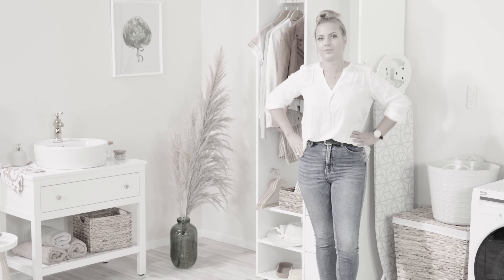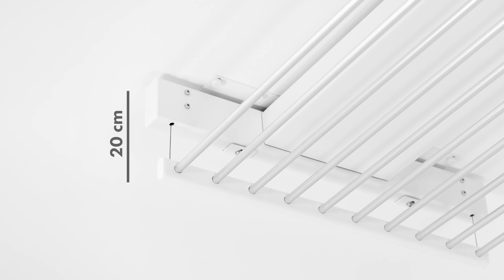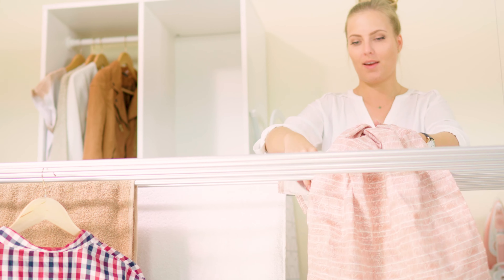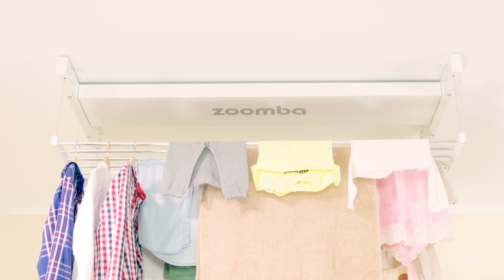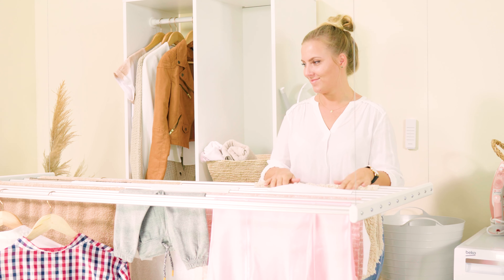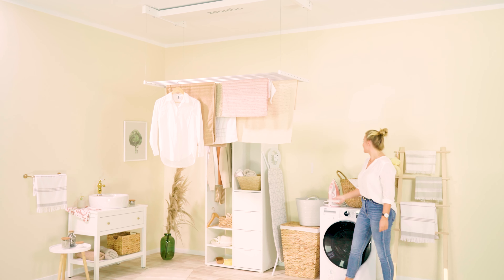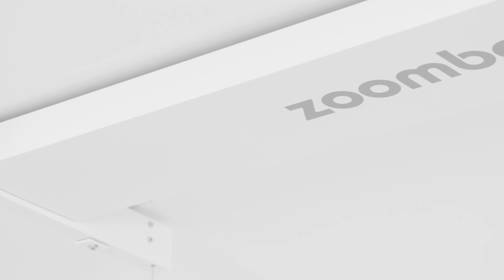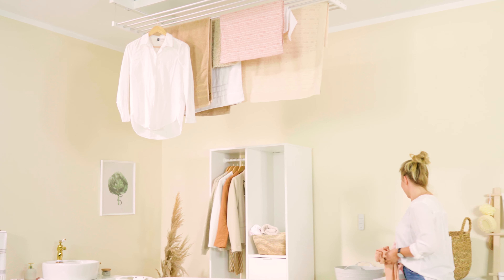Zoomba - Automatic ceiling-mounted Airer Laundry Drying Rack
Do you find drying laundry problematic?  Zoomba is a cutting-edge airer with a remote raising and lowering system. It allows you to save space and makes drying your laundry virtually effortless. Zoomba is fully discreet and noiseless. A regular shape, optimal dimensions and classic colours – Zoomba’s modern design allows it to fit into many different types of spaces.

Zoomba is a cutting-edge airer with a remote raising and lowering system, can be installed in any room. Zoomba’s 10 anodised aluminium laundry bars provide you with a total of 15 metres of space to hang your laundry on.  4 steel lines make Zoomba’s laundry bars remarkably stable – are made of a very durable material and can sustain heavy loads.